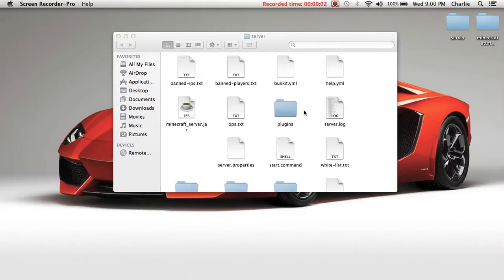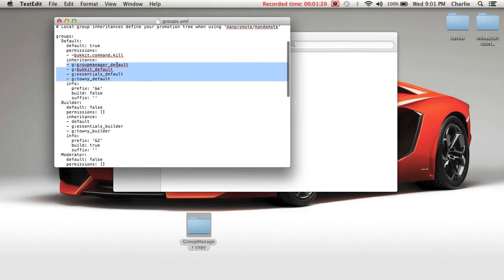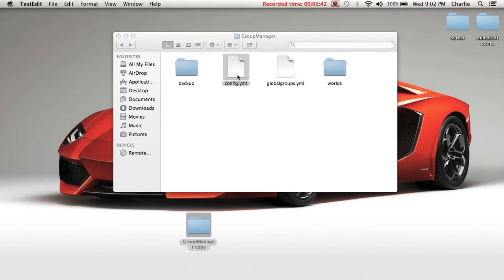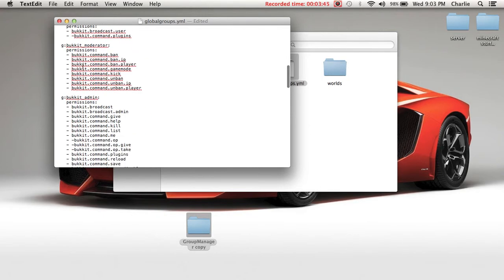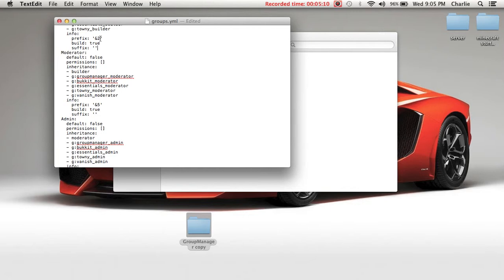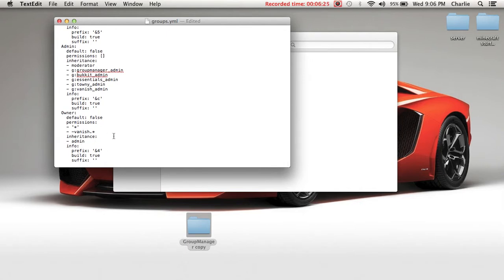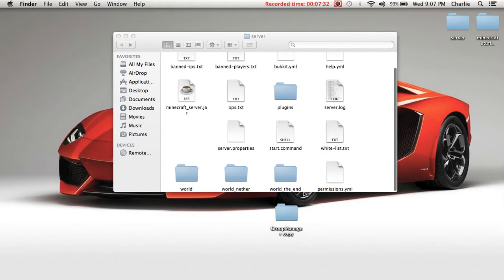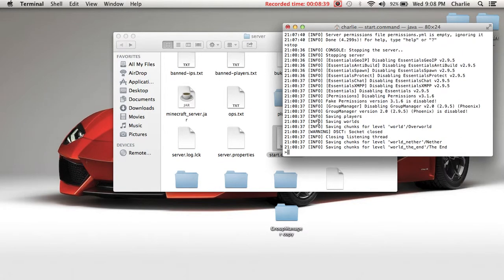essentials groupmanager setup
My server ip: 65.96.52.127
groupmanager download